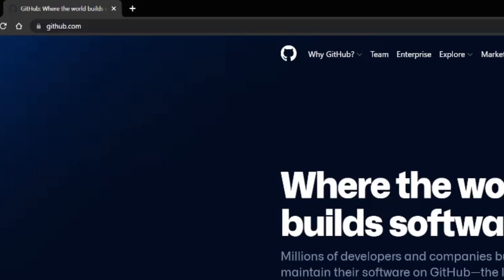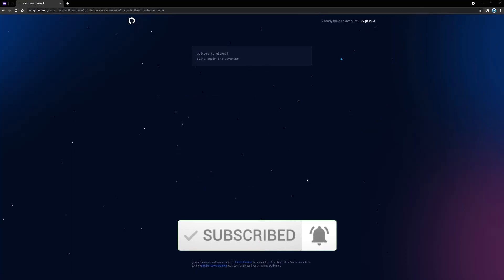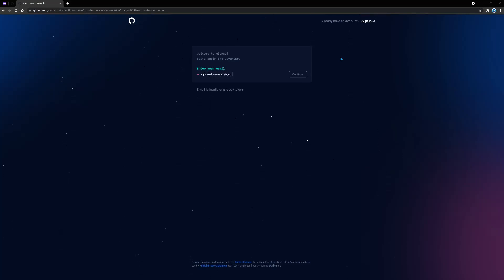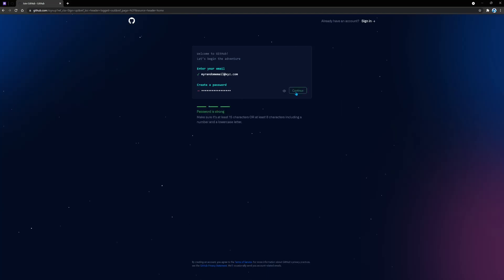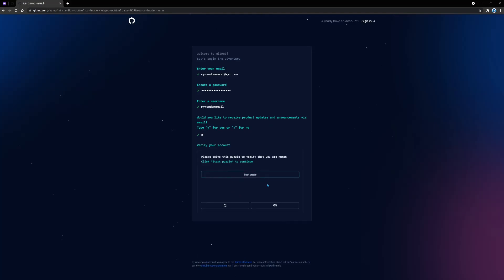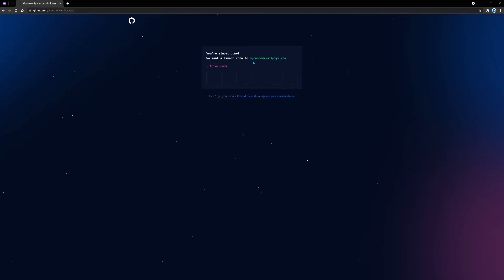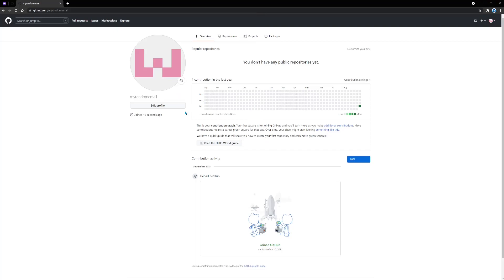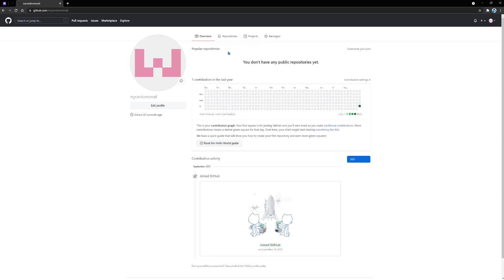How to open GitHub account | automateNow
Learn how to open a GitHub account.

GitHub is a provider of internet hosting for software development and version control. It is mainly used to host Git repositories.

📑 CHAPTERS
0:00 ~ What is GitHub?
0:17 ~ How to sign up for GitHub
1:04 ~ New account overview